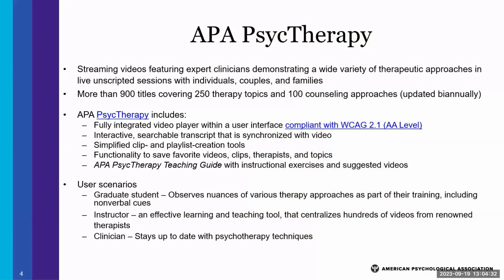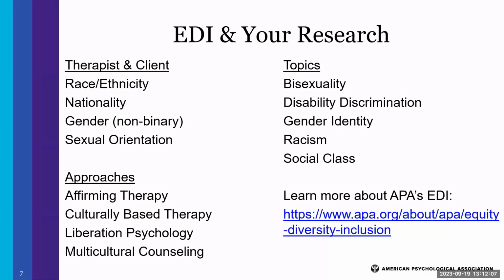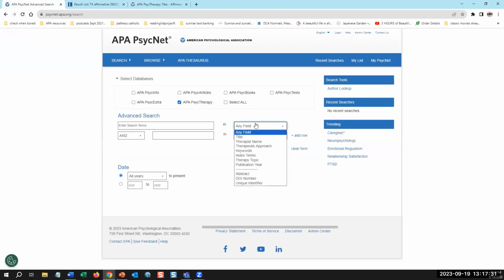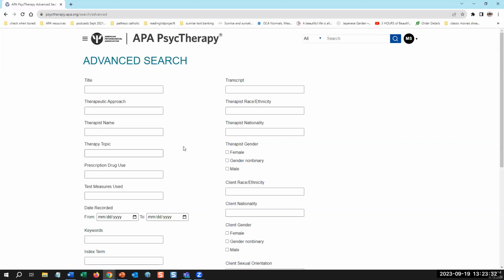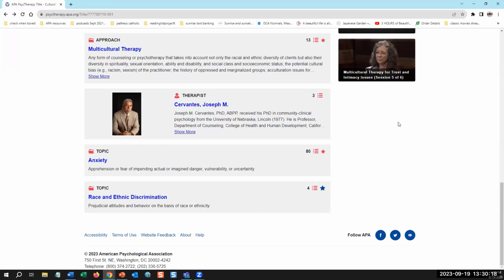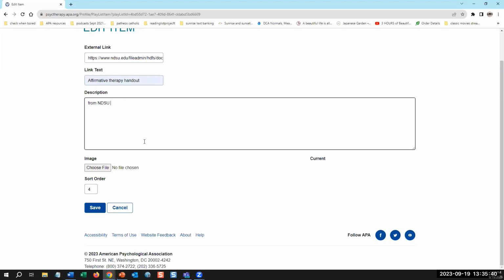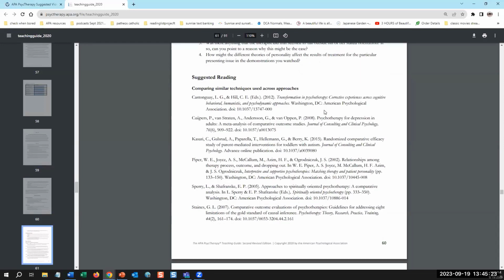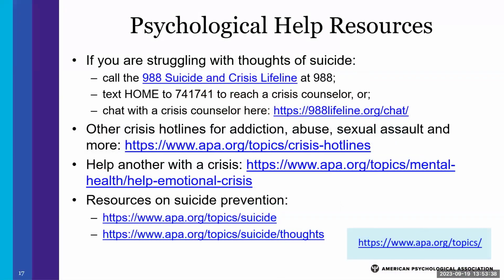APA PsycTherapy Webinar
A webinar recording from September 19, 2023.

The live platform demo shows: the extensive content update of June 2023; The APA PsycTherapy Teaching Guide & corresponding APA PsycTherapy playlists; and individual account tools.

0:00 Intro
7:30 Accessing APA PsycTherapy from APA PsycNet or EBSCO platform
12:52 The APA PsycTherapy record
14:51 Browsing APA PsycTherapy
16:43 Advanced Search
20:20 Teletherapy & Sections
22:45 My Profile: Clips, Favorites, My List
29:50 The PsycTherapy Teaching Guide
34:50 Conclusion